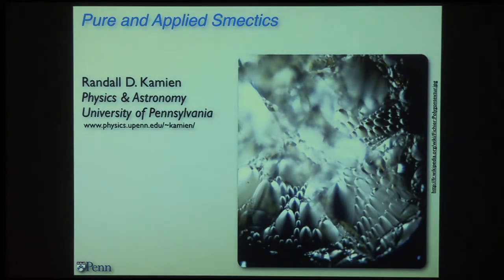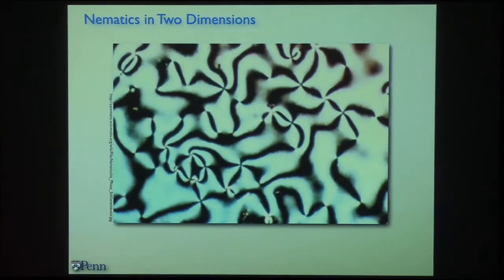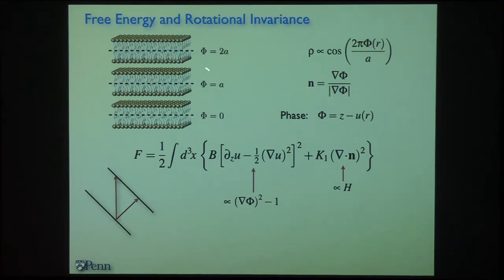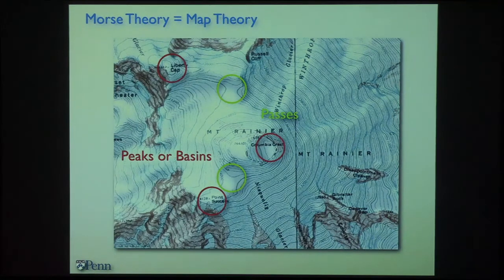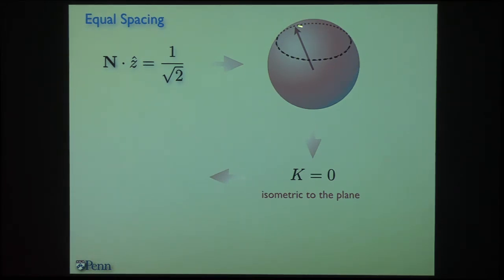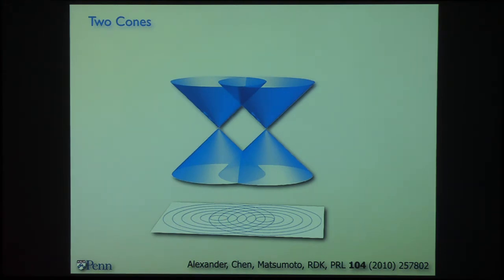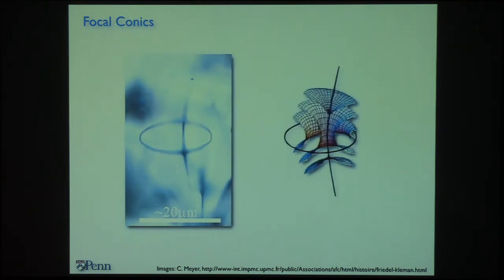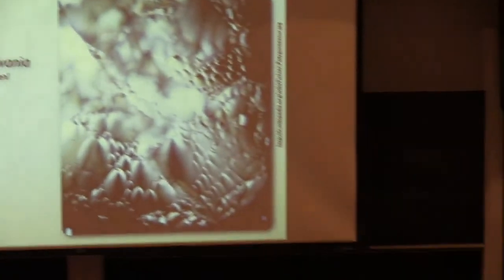Colloquium, February 18th, 2016 -- Smectics!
Randy Kamien

Smectics!

Smectic liquid crystals are materials that probe the physics of membranes, crystals, and liquids all at the same time. I will describe these phases and show how the mathematics of special relativity, group theory, and topology can be used to understand the strikingly beautiful and precise observations of this phase.